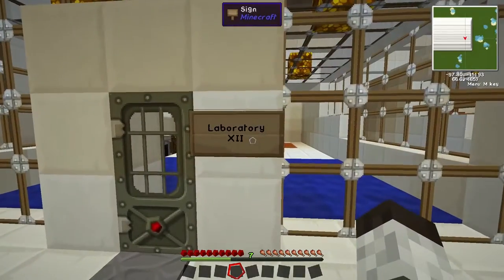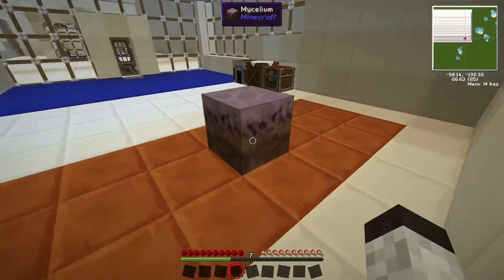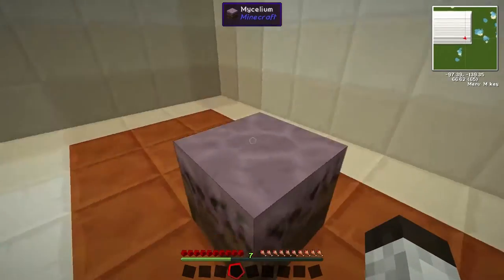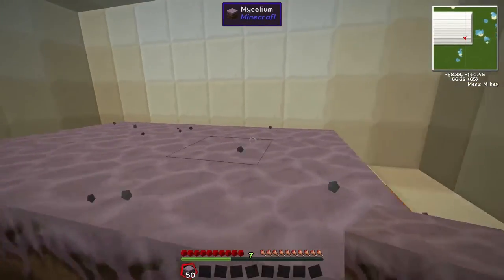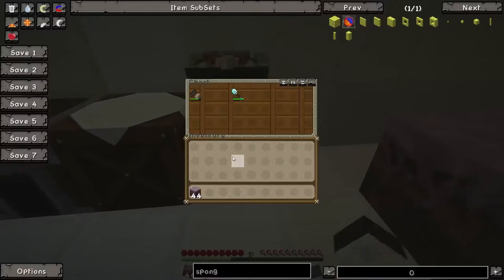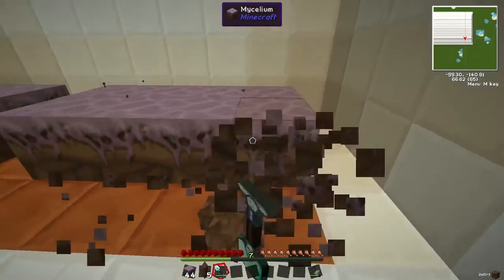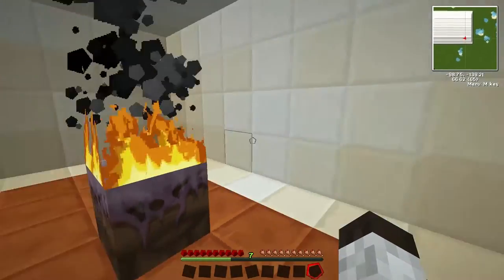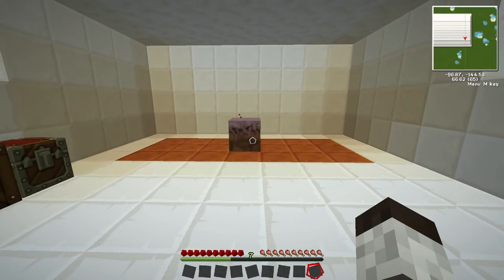How Does Minecraft Work - Ep 048 - Mycelium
How Does Minecraft Work - Mycelium

Taking a look at the Mycelium and what you can do with it in Minecraft, ideas, tips and tutorials using the Mycelium.